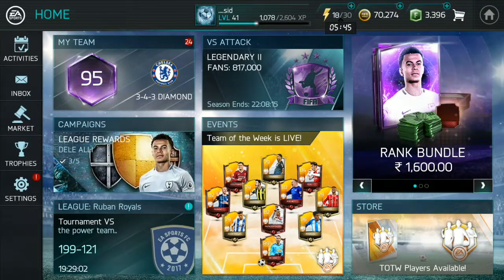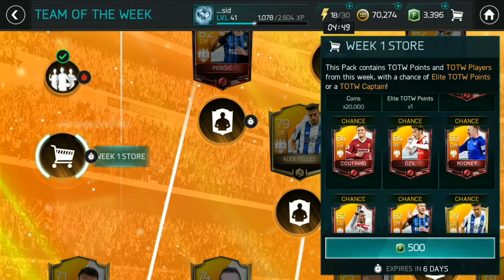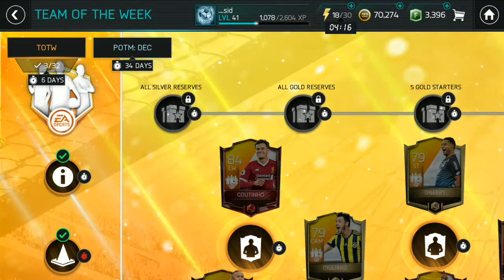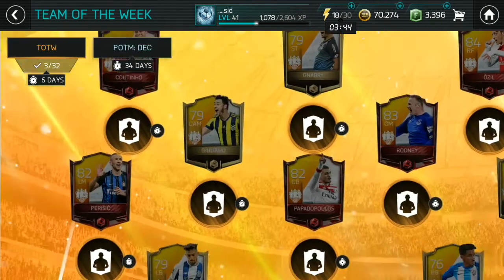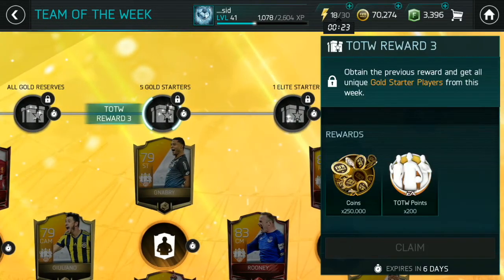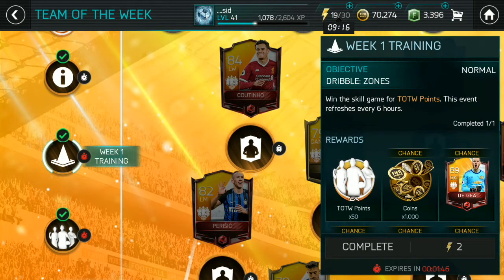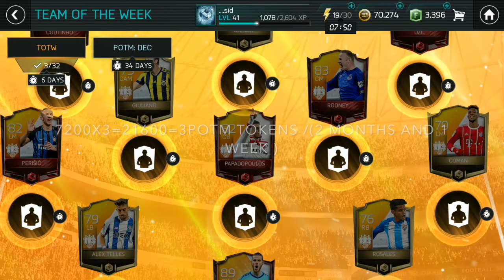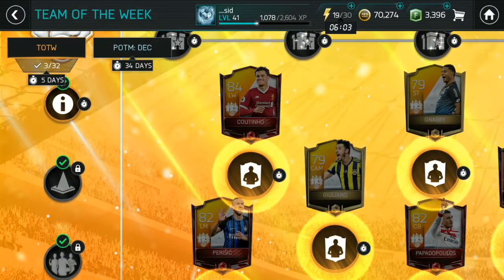FIFA MOBILE S2 HOW TO make 2.5 million coins,500 skill boost,300k xp or get potm new totw explained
FIFA MOBILE S2
this video explain the new totw event and how to
1) make 2.5 mil coins every 3 weeks or
2) get 500 skill boost every 3 weeks or
3) get 300k traning xp every 3 weeks or
4) get potm every 9 weeks